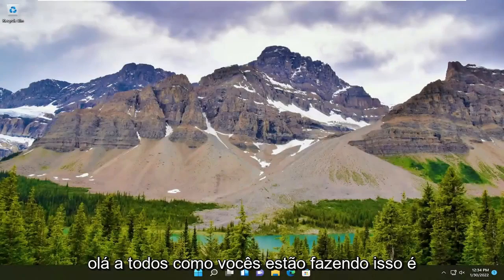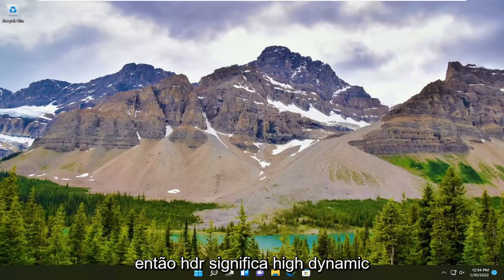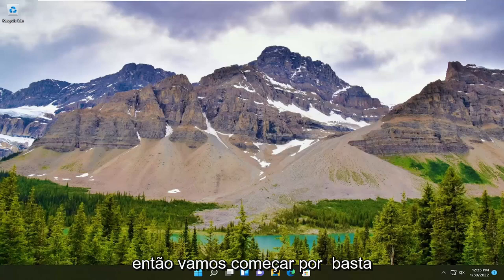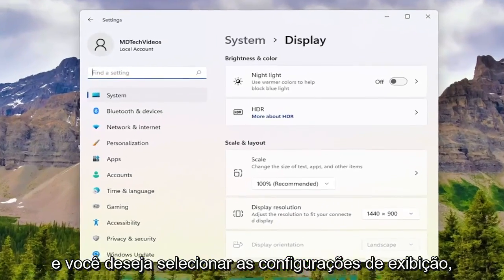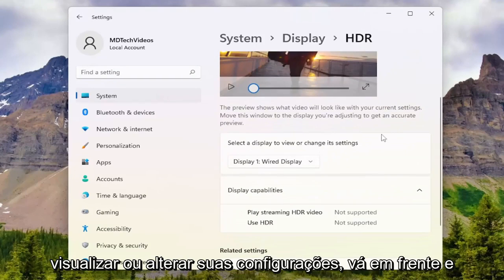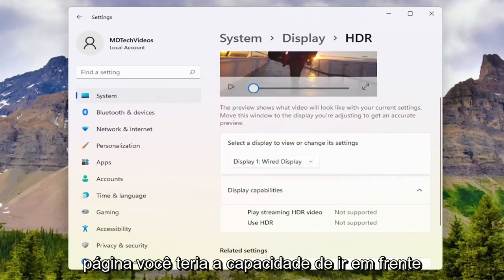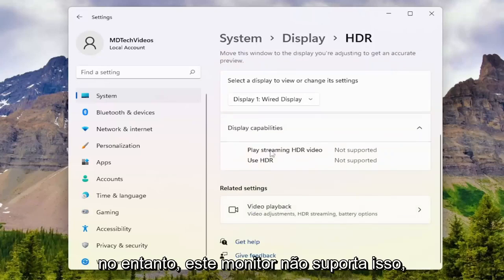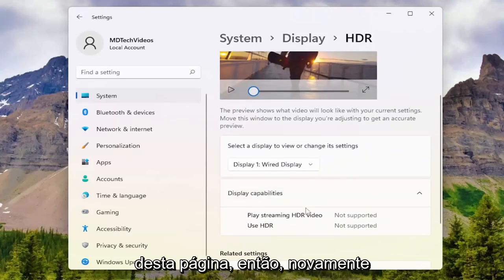Como Ativar o HDR no Windows 11 [Tutorial]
Como habilitar o HDR no Windows 11.

Com os jogos para PC alcançando níveis ultra-populares, o mesmo acontece com a necessidade de mais colírio para os olhos. Avanços em HDR, ou “High Dynamic Range”, estão chegando ao Windows 11 e aos jogos para PC após anos de popularidade na sala de estar. Com imagens mais brilhantes e cores mais vibrantes, os jogos estão melhores do que nunca! E o novo recurso Auto HDR do Windows 11 pode adicionar efeitos semelhantes a HDR mesmo a alguns jogos mais antigos de faixa dinâmica padrão (SDR), da mesma forma que o Auto HDR funciona no Xbox Series X da Microsoft.

Obtenha as cores mais vivas e o melhor contraste ativando o HDR no Windows 11.

Este tutorial se aplica a computadores, laptops, desktops e tablets que executam o sistema operacional Windows 11 e Windows 10 (Home, Professional, Enterprise, Education) de todos os fabricantes de hardware suportados, como Dell, HP, Acer, Asus, Toshiba, Lenovo, Huawei e Samsung.